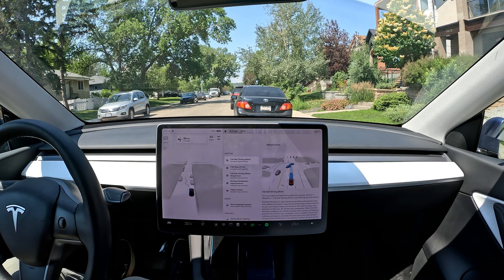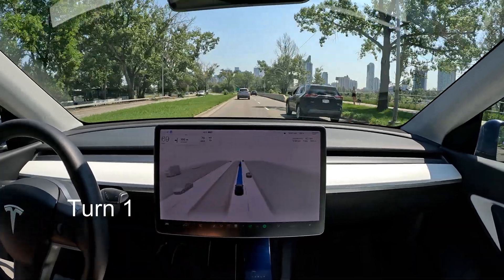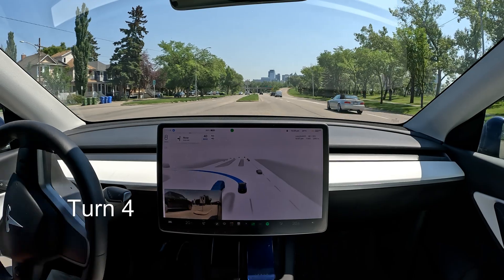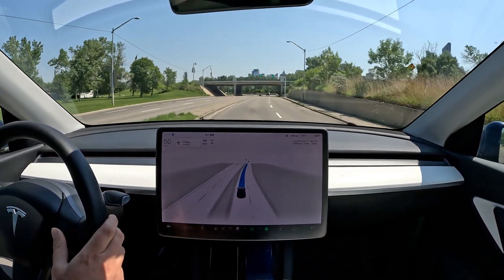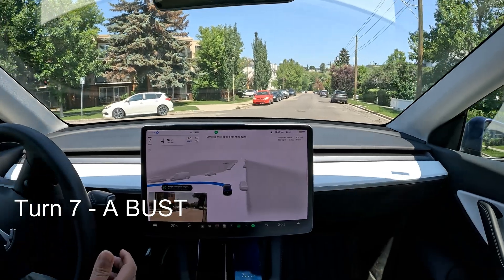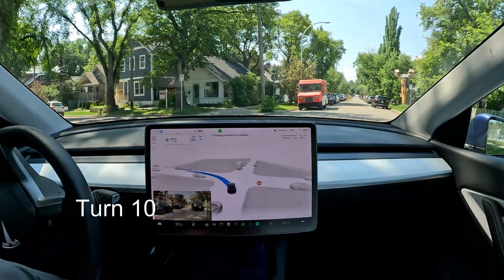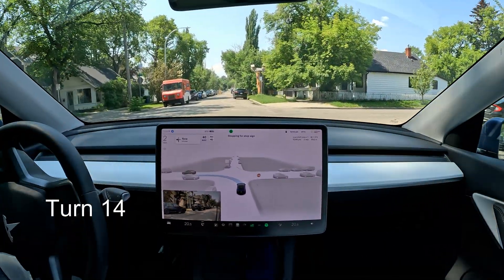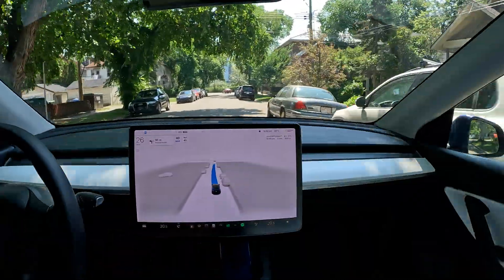Tesla Self Driving 18 Turns in 16 Minutes! - Unprotected FSD Beta 11.4.4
Complex Left turn with median on Memorial Drive with FSD Beta 11.4.4

Chapters:
00:00 Intro
01:10 Turn 1
02:43 Turn 2
03:00 Turn 3
03:42 Turn 4
04:50 Turn 5
05:20 Turn 6
07:50 Turn 7 Intervention
08:40 Turn 8
09:47 Turn 9 Intervention
10:24 Turn 10
10:44 TIGHT SQUEEZE
11:04 Turn 11 Disengagement
11:50 Turn 12 Intervention
12:30 Turn 14/15
13:50 Turn 16
14:25 Turn 17/18 - Wrap up